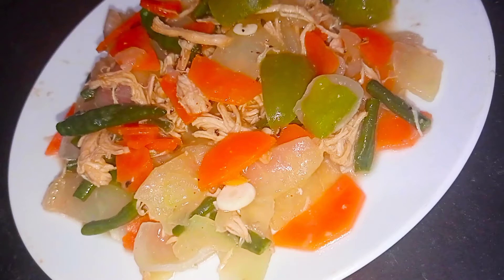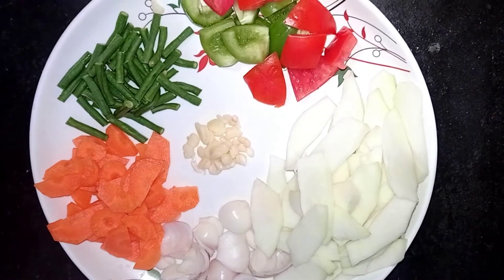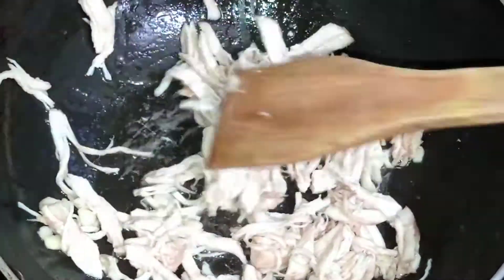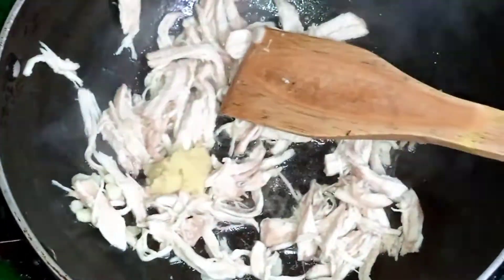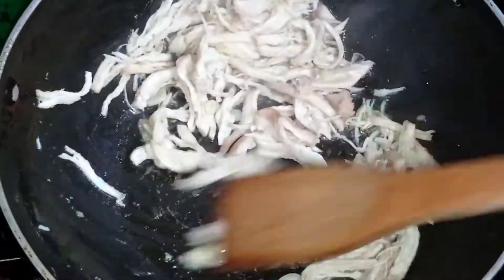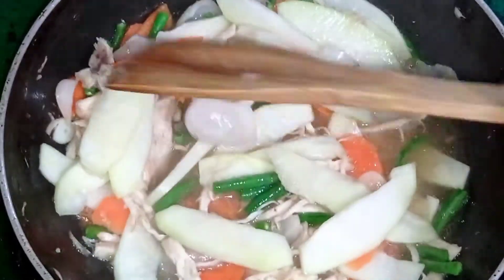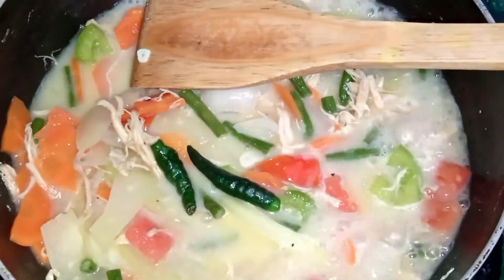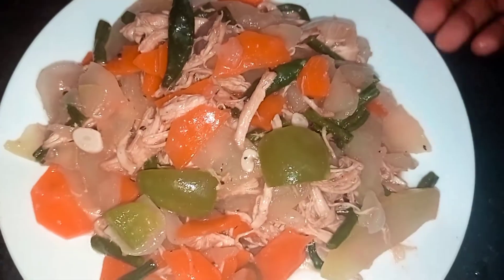Bangladeshi resturant Style Chinese Vegetable Recipe ।Sobji Recipe।।Easy Vegetable Recipe।।